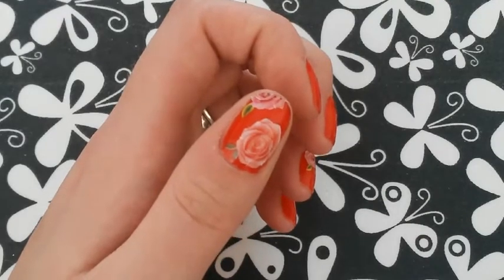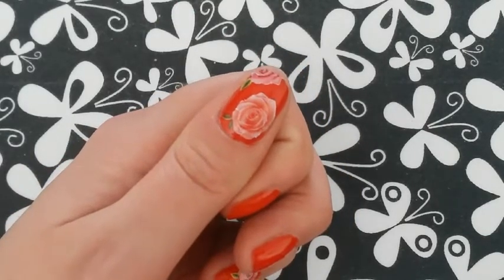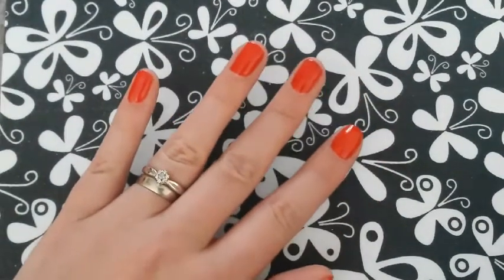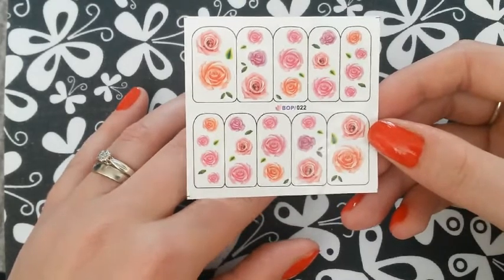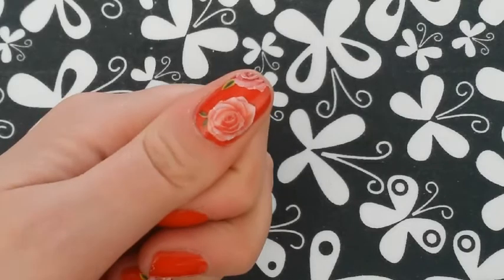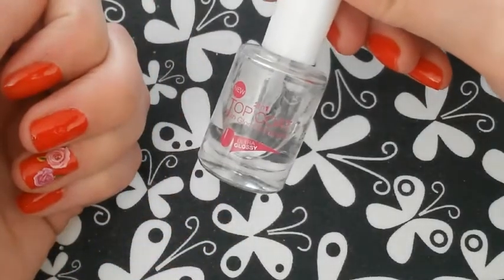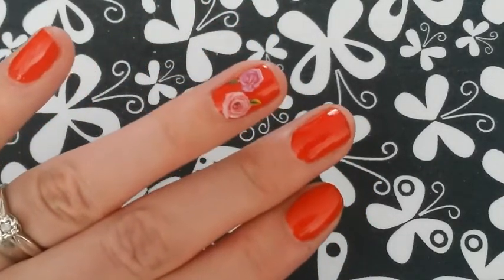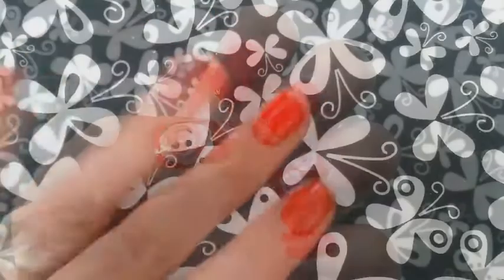Rose Nail Art using water decals (1st time)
This is my 1st attempt at water decals. It was so easy and quick and they look so pretty.
Items used:-
O.P.I nail envy nail strengthener (as a base)
sinful colors cross my heart
Rose water decals from Ebay (link below)
Top coat